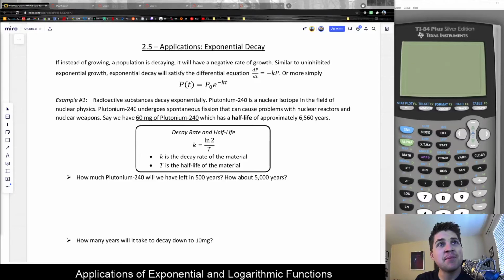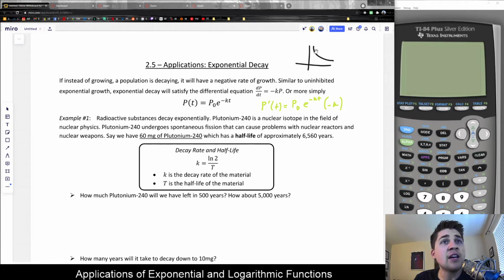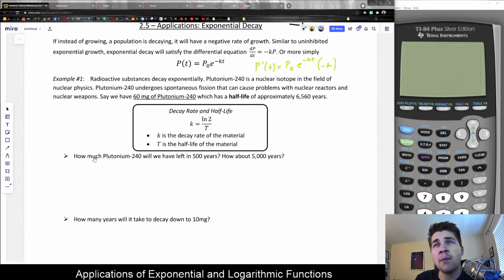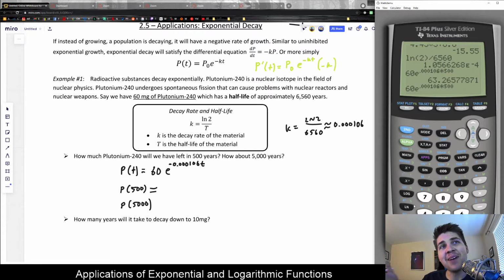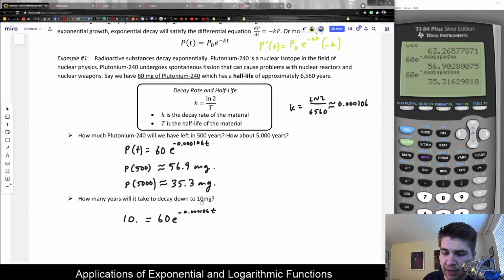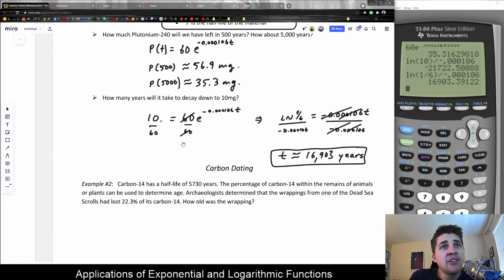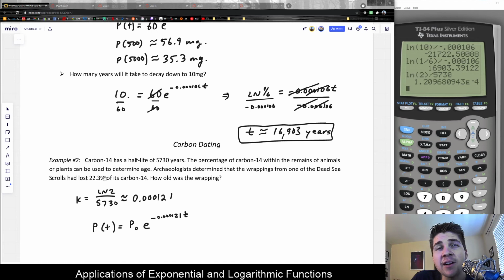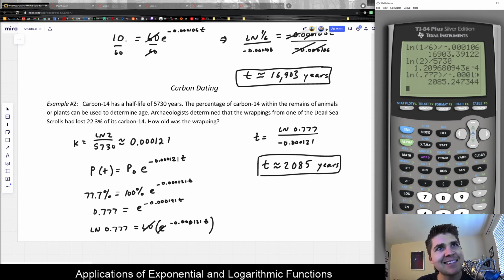Exponential Decay and Carbon Dating